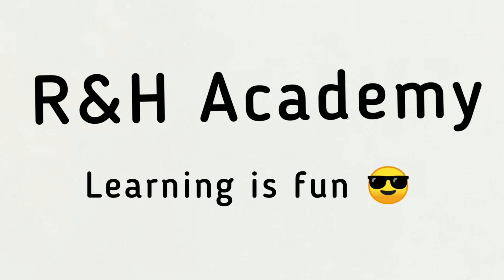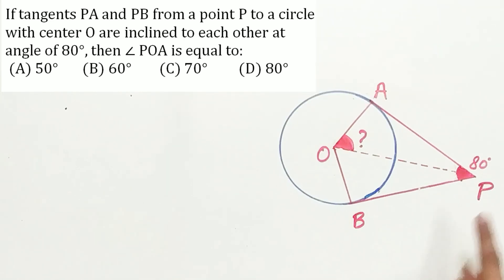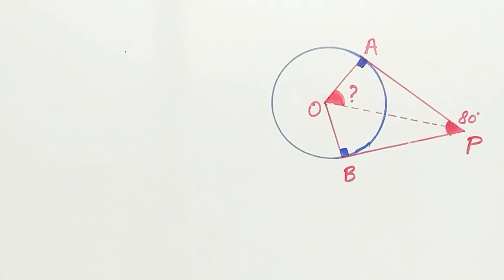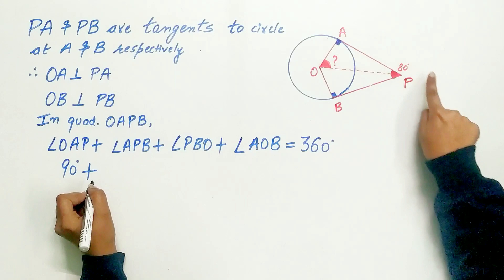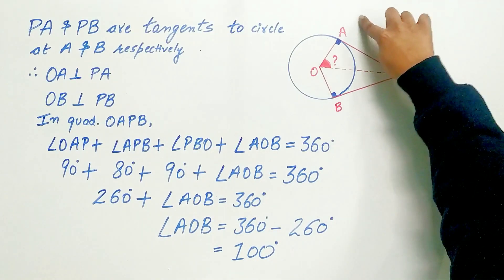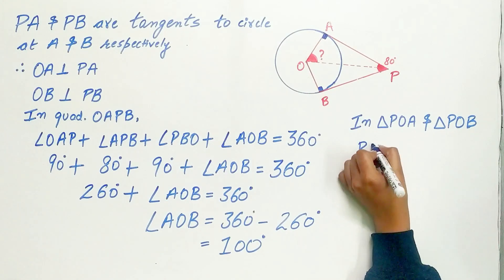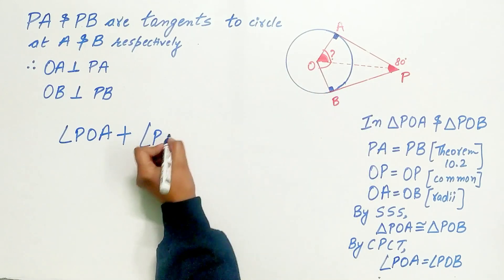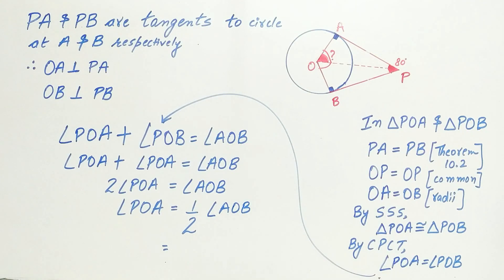If tangents PA and PB from a point P to a circle | Exercise 10.2 [Q3]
If tangents PA and PB from a point P to a circle with center O are inclined to each other at angle of 80°, then ∠ POA is equal to:

 HINT :
Theorem 10.1 :

Theorem 10.2
The lengths of tangents drawn from an external point to a circle are equal

Read it :
INTRODUCTION
A circle is a collection of all points in a plane which are at a constant distance (radius) from a fixed point (center).
Different situations that can arise when a circle and a line are given in a plane.
(i) The line PQ and the circle have no common point. In this case, PQ is called a non-intersecting line with respect to the circle.
(ii) There are two common points A and B that the line PQ and the circle have. PQ a secant of the circle.
(iii) There is only one point A which is common to the line PQ and the circle line is called a tangent to the circle.

There is only one tangent at a point of the circle.
The tangent to a circle is a special case of the secant, when the two end points of its corresponding chord coincide.

The common point of the tangent and the circle is called the point of contact and the tangent is said to touch the circle at the common point

Practice :
In Fig. 10.11, if TP and TQ are the two tangents to a circle with center O so that ∠ POQ = 110°, then ∠ PTQ is equal to